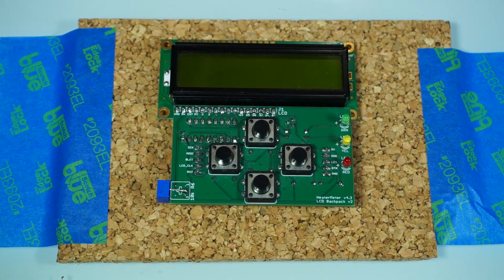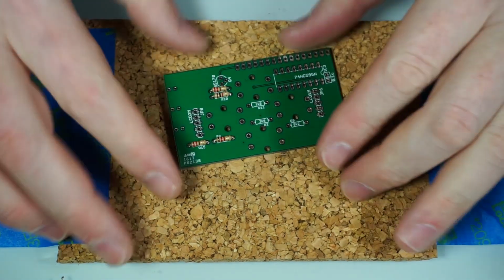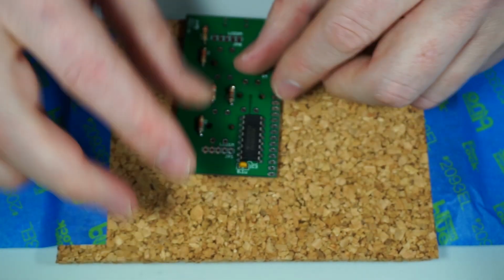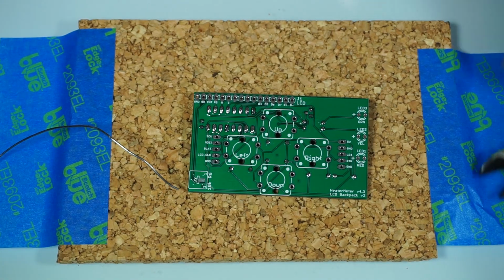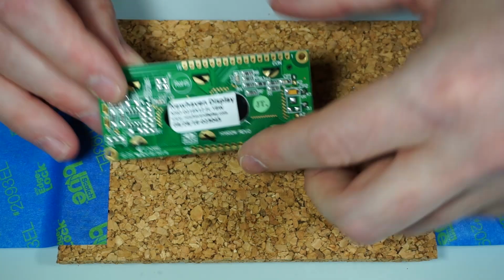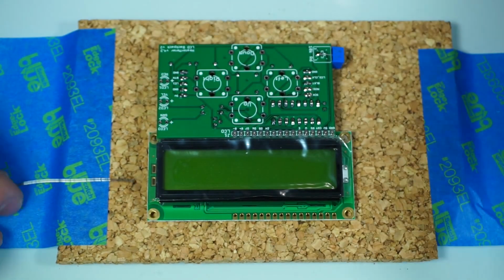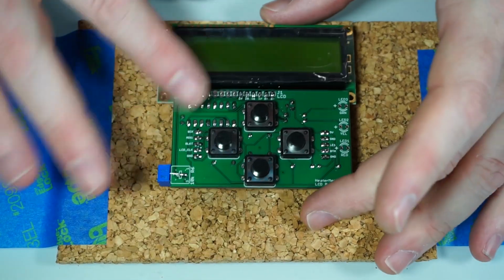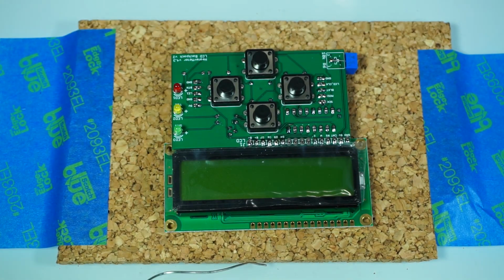HeaterMeter 4.3 LCD/Button Board Assembly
Real-time excitement of assembling half of a HeaterMeter 4.3. Yes, I did call the shift register a "shift resistor". We'll fix it in post!

HeaterMeter is an AVR / Arduino microcontroller-based automatic BBQ controller. It can be connected to a Raspberry Pi to add wifi, graphs, notifications, or just some companionship. For more information on this open source project, go to: